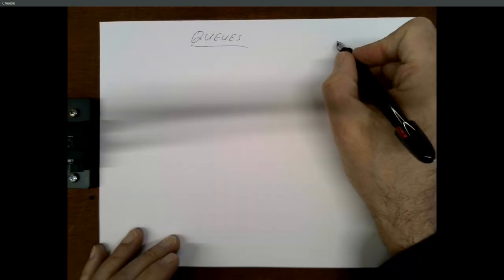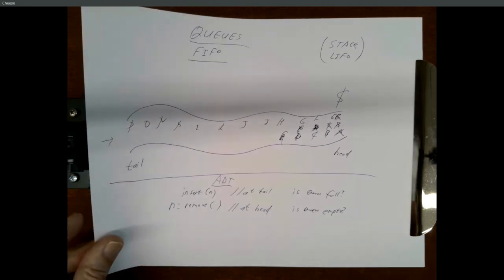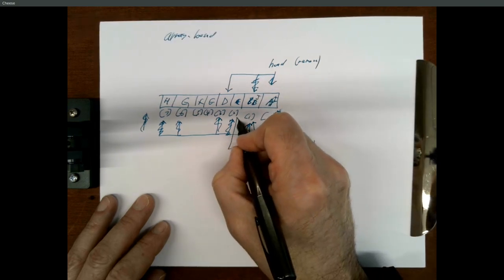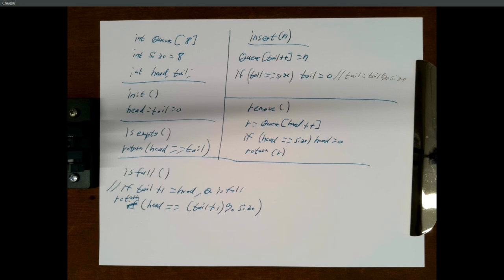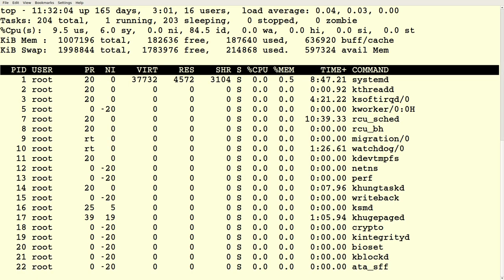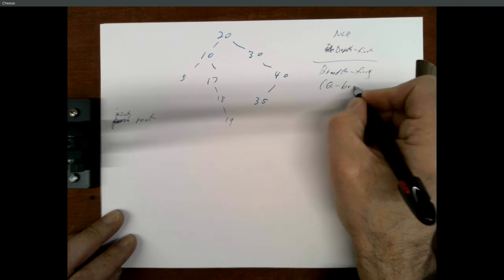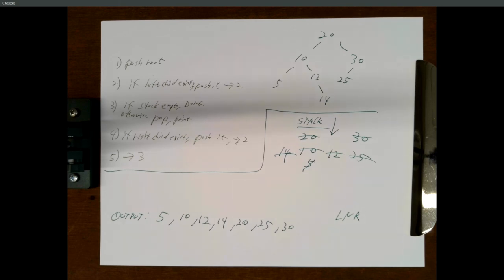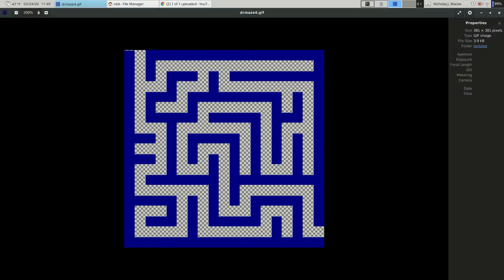CSE 222B 20200224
queues; breadth-first traversal; depth-first traversal